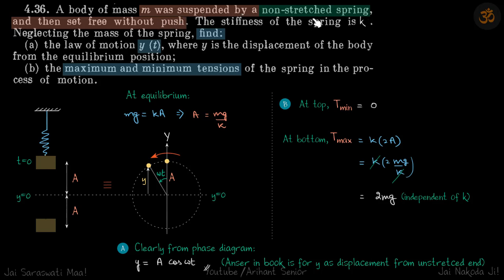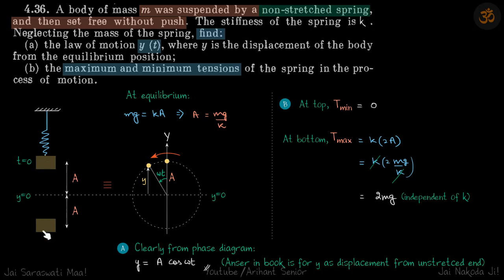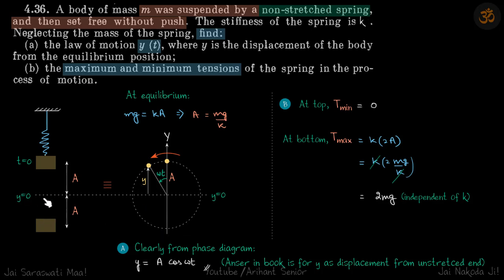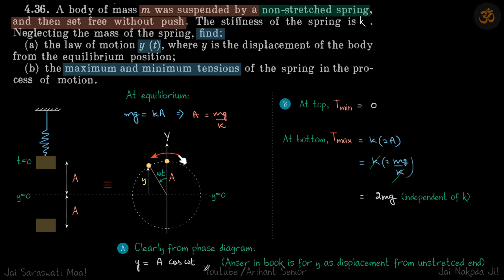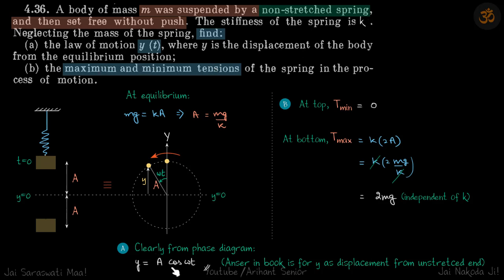4.36 | Irodov Solutions | Oscillations and Waves